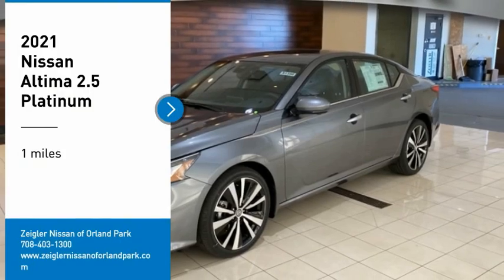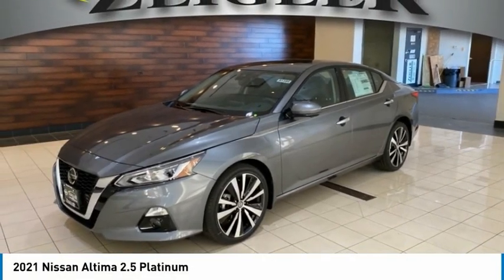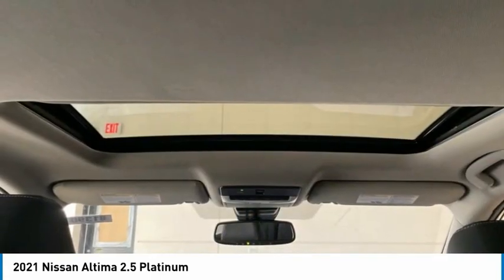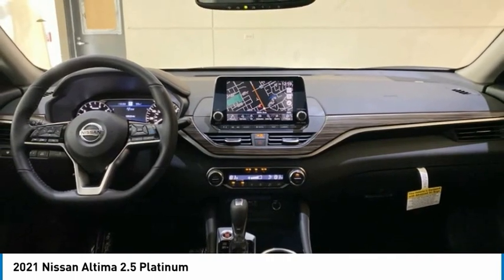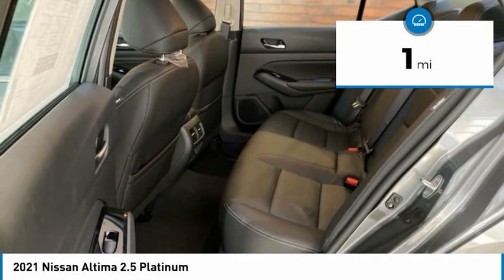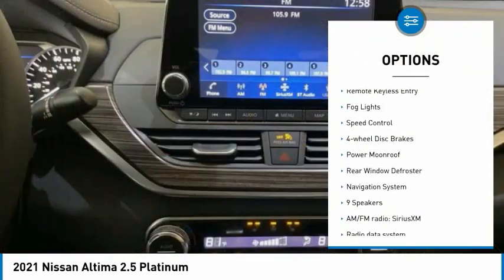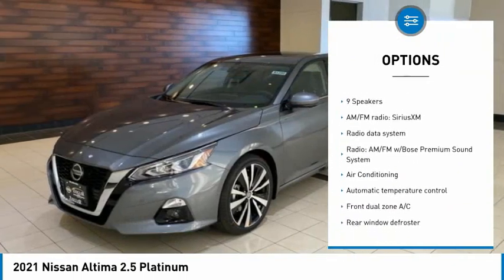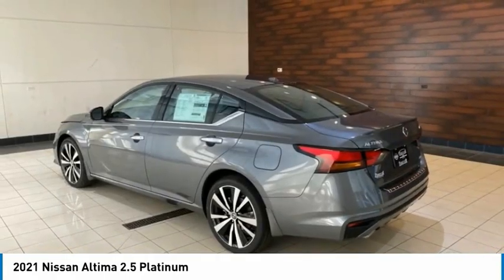2021 Nissan Altima New 81390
2021 Nissan Altima 2.5 Platinum

COMPLETE 100% OF YOUR PURCHASE ONLINE AND WE WILL DELIVER THE CAR TO YOUR HOME/BUSINESS! Recent Arrival! Gun Metallic 2021 Nissan Altima 2.5 Platinum AWD AWD CVT with Xtronic 2.5L 4-Cylinder DOHC 16V **SUNROOF/MOONROOF, **AWD, **HEATED FRONT SEATS, **REMOTE START, **REAR VIEW CAMERA, **ALLOY WHEELS, **LEATHER INTERIOR, **HEATED STEERING WHEEL, **HANDS FREE BLUETOOTH, **APPLE CAR PLAY, 8 COLOR DISPLAY, STREAMING AUDIO, ANDROID AUDIO, BOSE PREMIUM AUDIO, PRO PILOT ASSIST, LANE DEPARTURE WARNING, BLIND SPOT WARNING, TIRE PRESSURE MONITORING, CVT with Xtronic. 26/36 City/Highway MPG